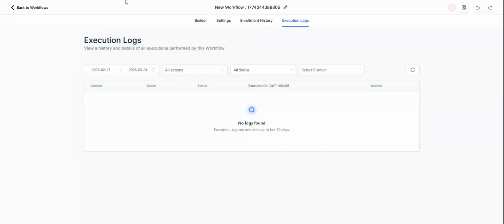15 How to Set Up Automated Follow Up Sequences Using Zappify io Workflows